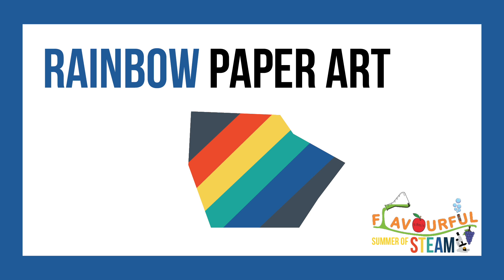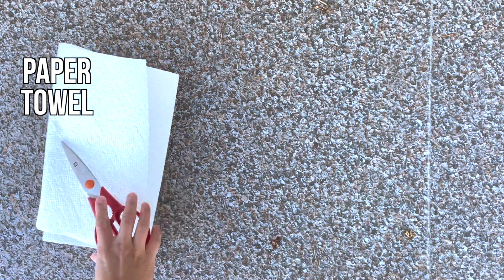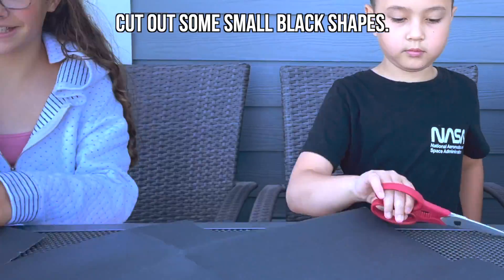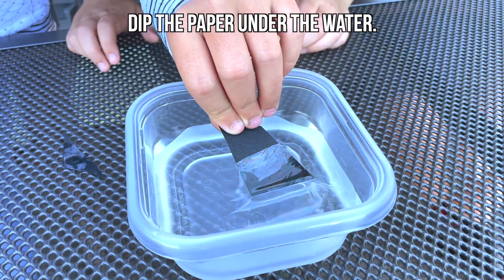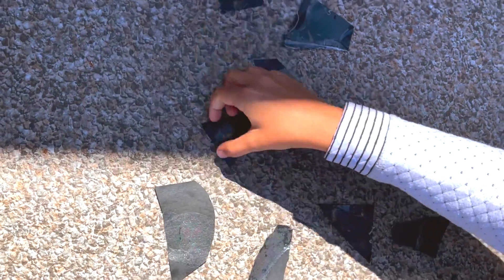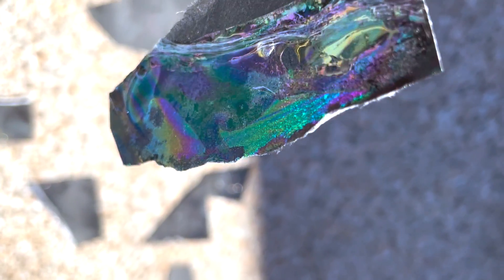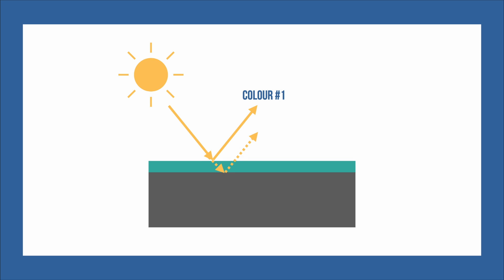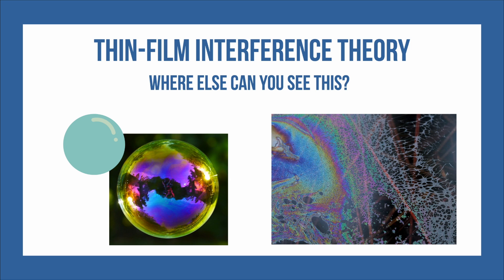Rainbow Paper Art - Art - Flavourful Summer of STEAM 2021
Learn how to make rainbows on paper with nail polish with my brother and cousins!